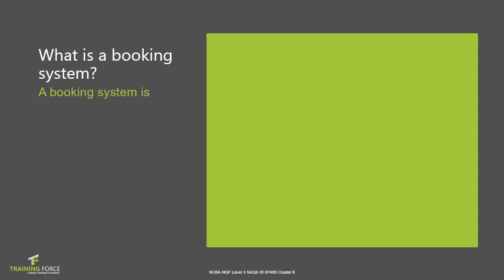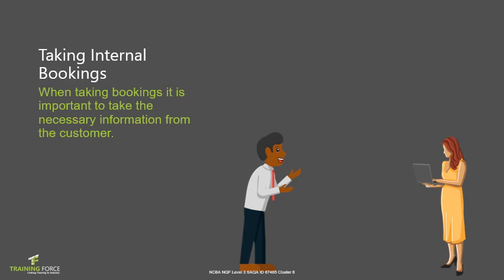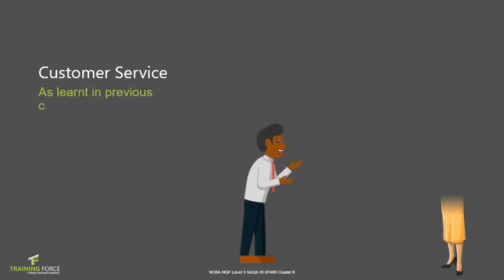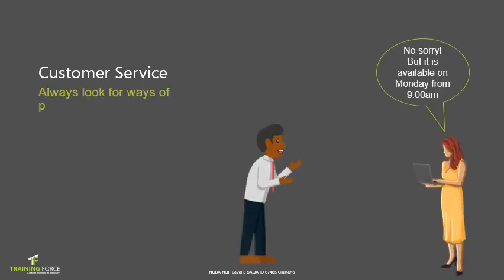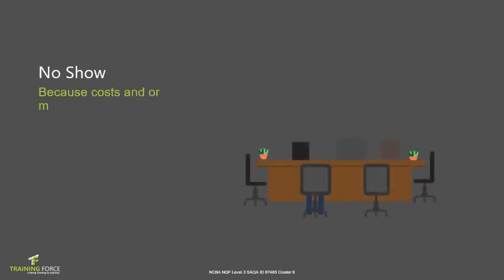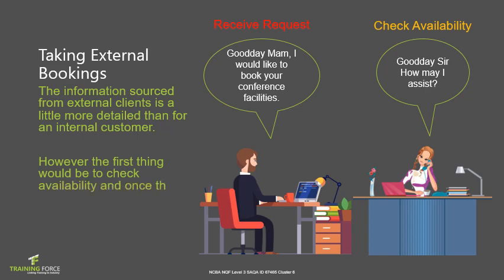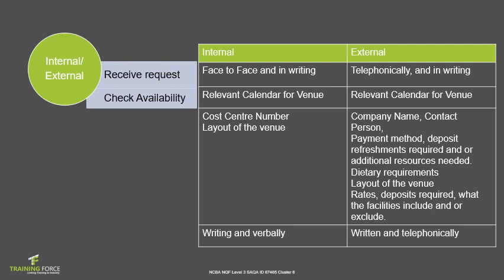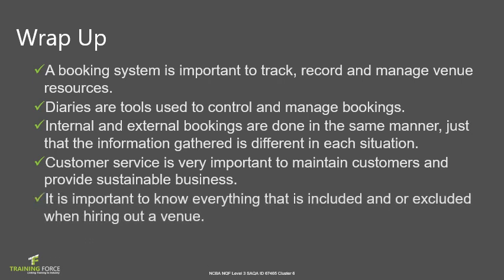Cluster 6 Topic 1 Taking bookings